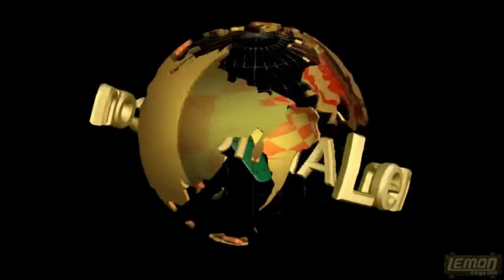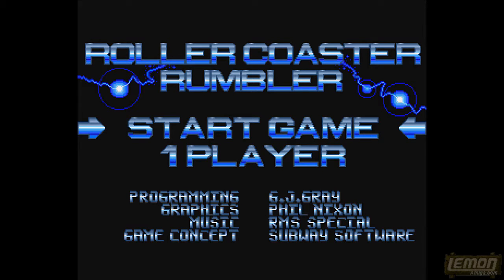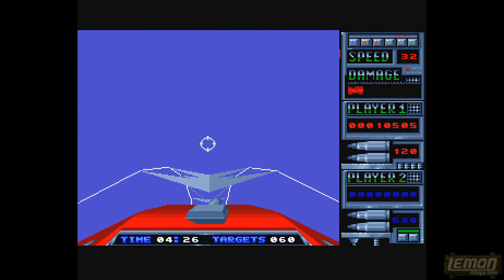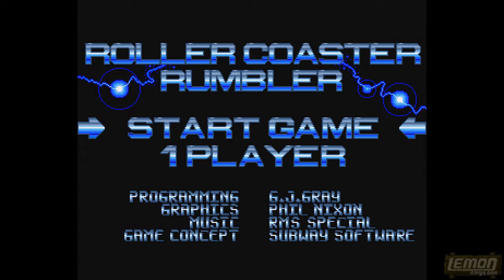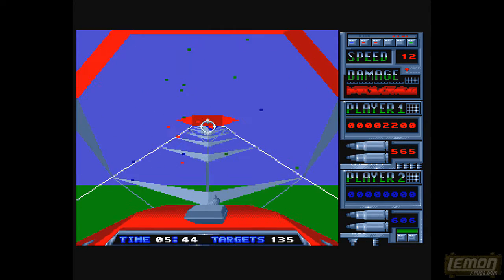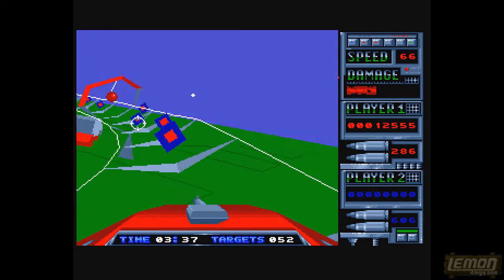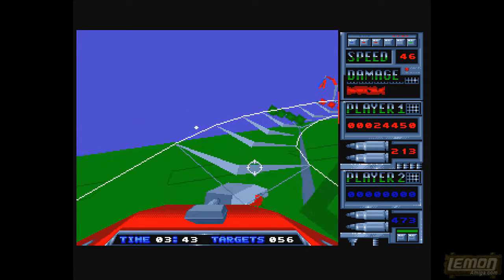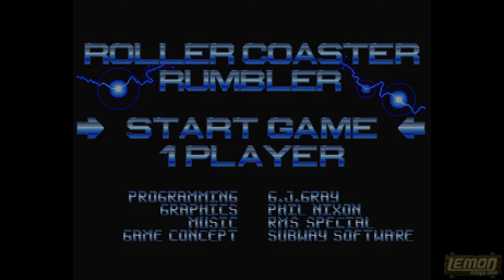Rollercoaster Rumbler (Amiga) - Playguide and Review - by LemonAmiga.com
Rollercoaster Rumbler is a rail-shooter on a rollercoaster. Its not easy, and was way ahead of its time. But is it any fun?

Production Notes:
Ripped: 1 Feb 2015
Edited: 23-26 June 2015

I never had this game back in the day, but I discovered it a couple of years back while sifting through some videos on youtube. The experience is not so pretty on an A500, and this game could have done with a bit more optimization, but it feels like yet another ST conversion.

It took a few tried to get off level 1, and the endings to most of those tries are in the video. At first I ran out of bullets, and never made that mistake again. After that I just took too much damage. Finally I discovered the bomb trick to get through level 1.

Much of the final day of editing was spent trying to fix the intro animation, and this time I thought I had it all covered, but still there is one frame in the Lizzie character broken.  This is the final broken frame in the anim and will be fixed for next time.